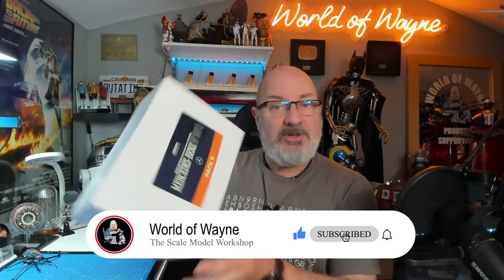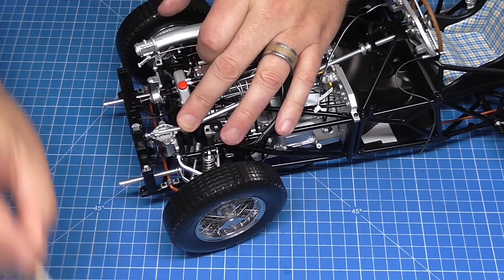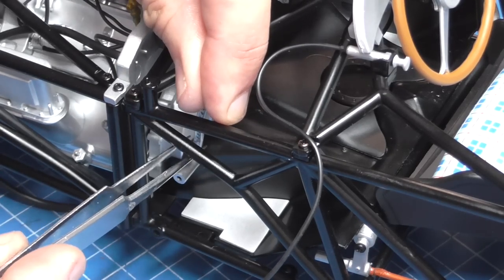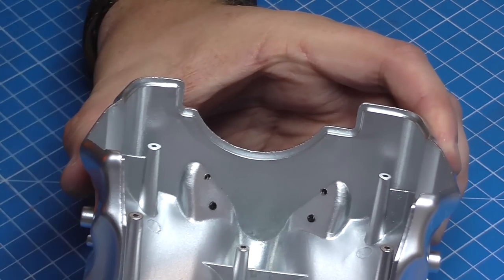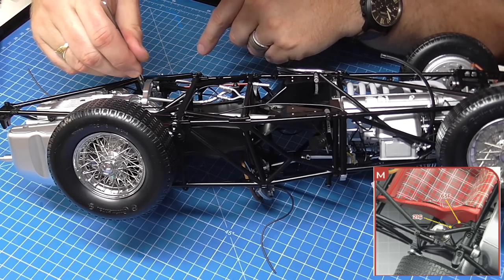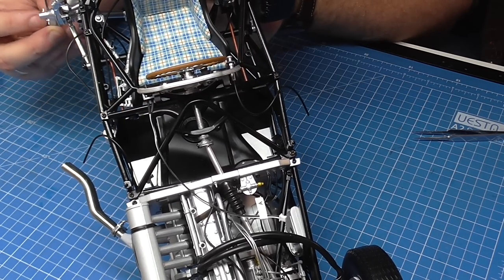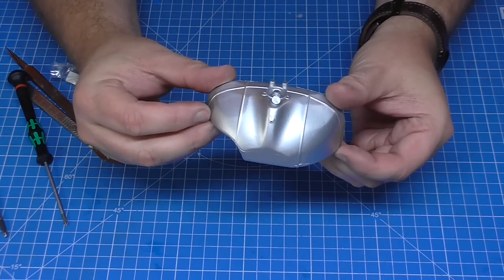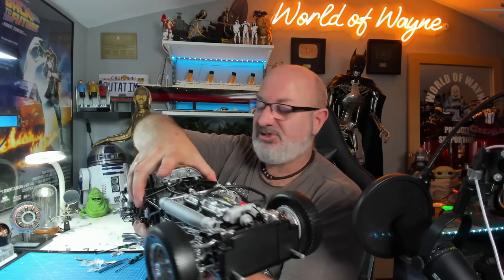Build the 1:8 Scale Stirling Moss 1955 Mercedes W196R - Pack 9 - Stages 61-68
00:00 - Introduction
01:15 - Stage 61 - Mounting the Cockpit Frame
04:57 - Stage 62 - Connecting the Steering Column and Fitting the Seat
06:56 - Stage 63 - Assembling and Fitting the Pedals
09:44 - Stage 64 - Adding Details to the Fuel Tank
10:50 - Stage 65 - Assembling the Fuel Tank
13:04 - Stage 66 - Mounting the Fuel Tank
20:05 - Stage 67 - Assembling the Oil Tank
21:08 - Stage 68 - Mounting the Oil Tank